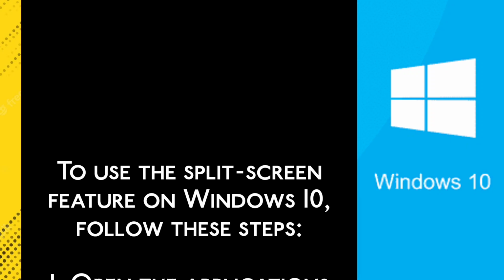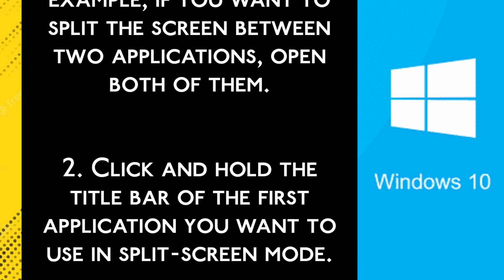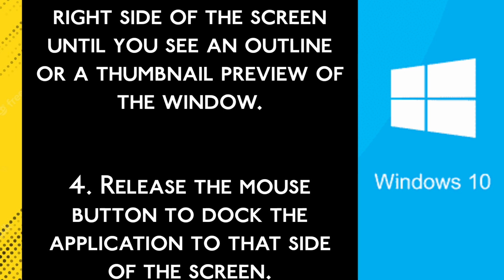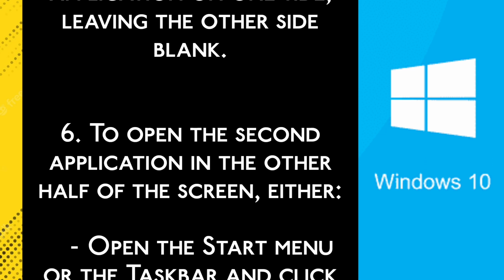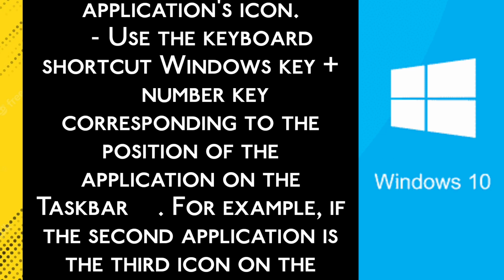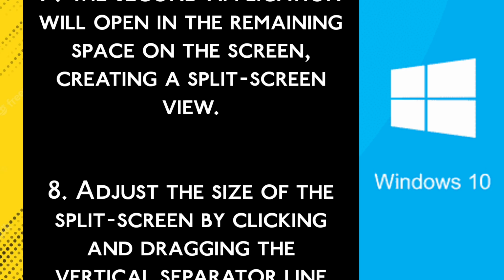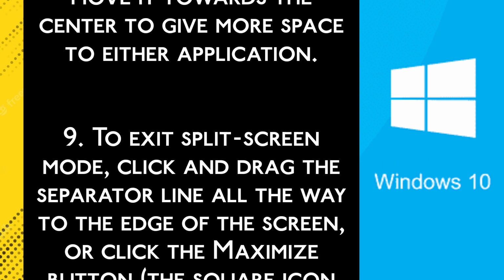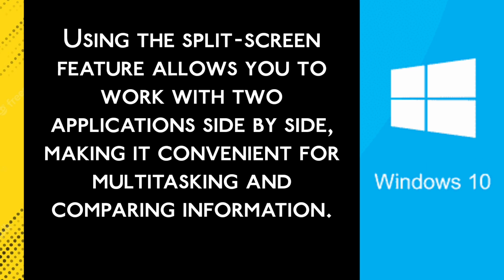How to Use Split Screen On Windows 10! ( Quick & Easy )